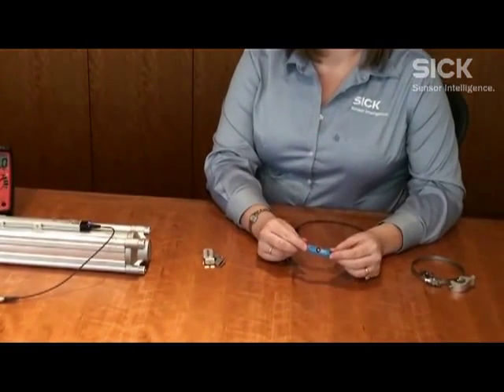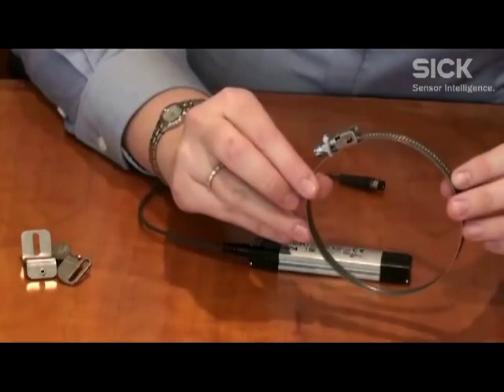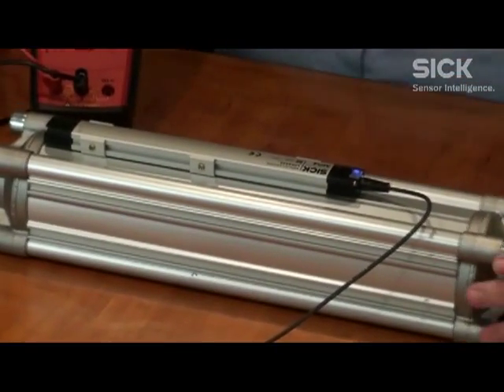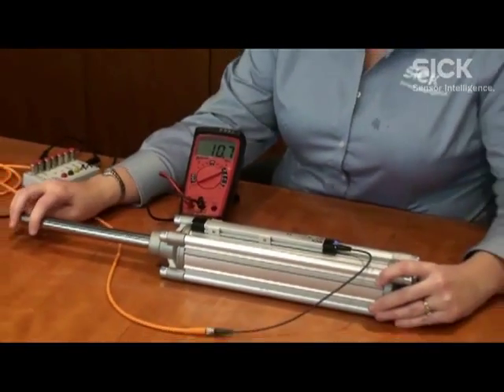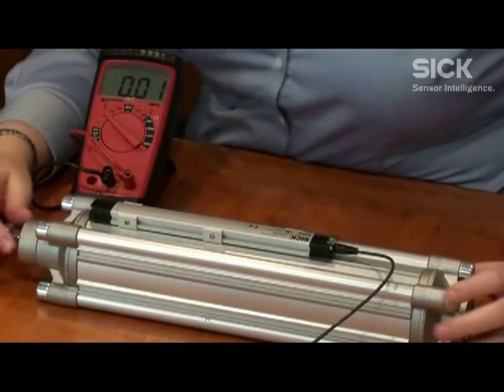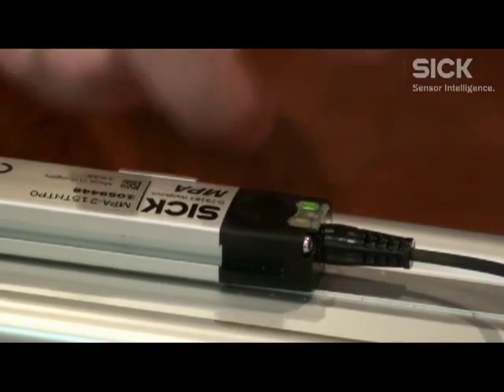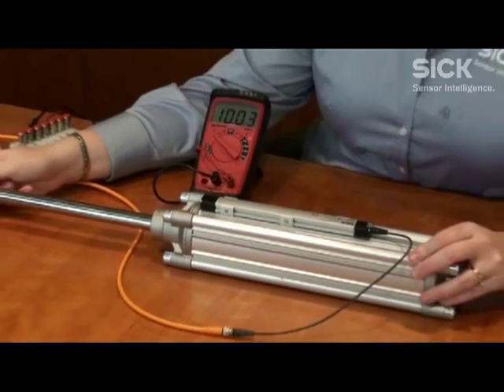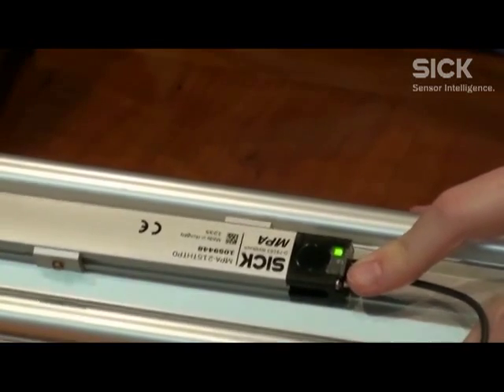Demonstration of MPA Analog Positioning Sensor from SICK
The MPA Analog Positioning Sensor has measuring lengths from 107 to 1007mm, in 36mm steps, making it ideal for all pneumatic actuators and beneficial for longer stroke cylinders or applications using an external magnet without cylinders.